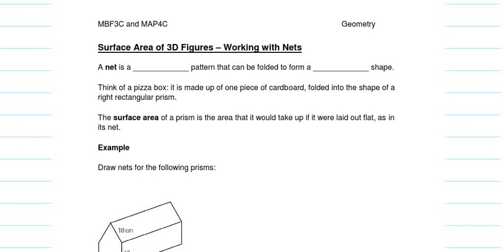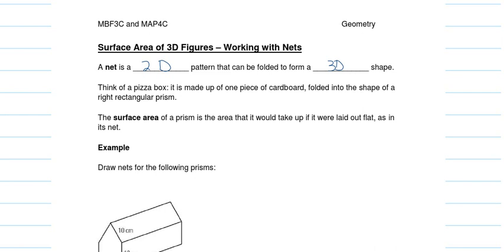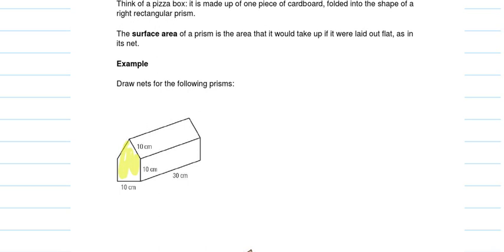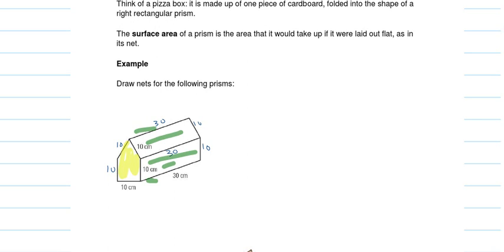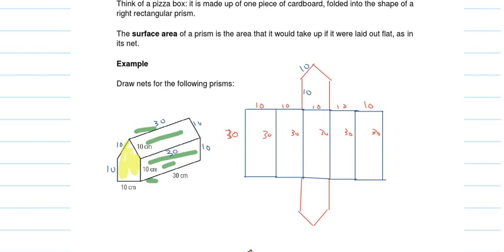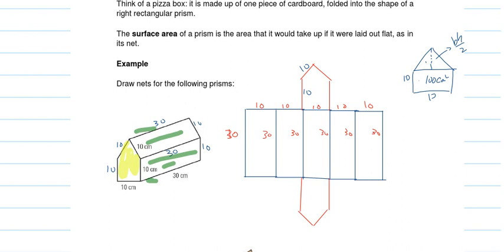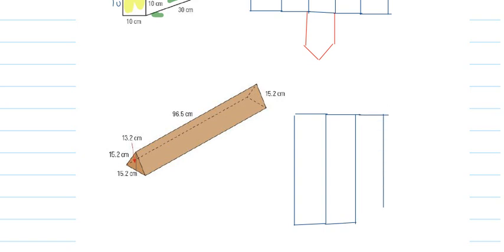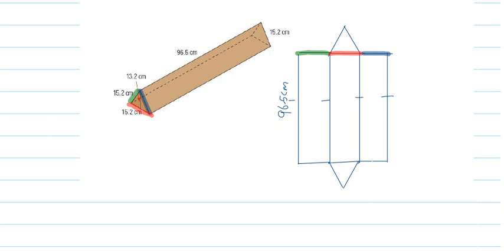sept 25 3D with nets